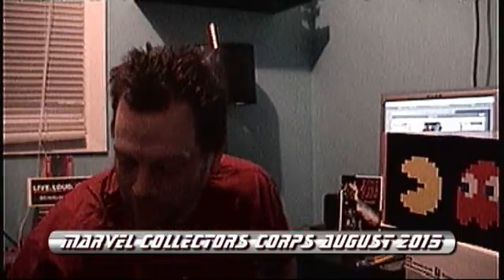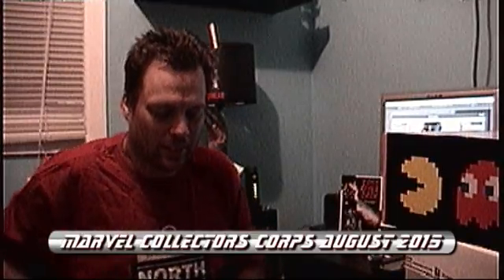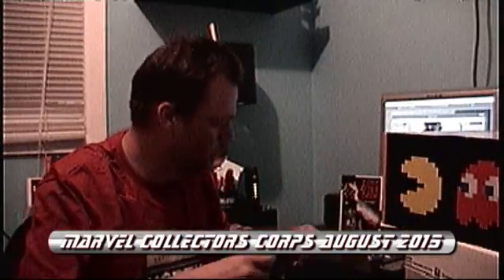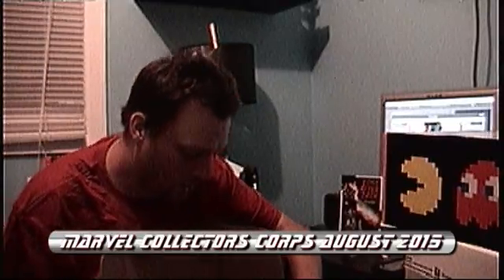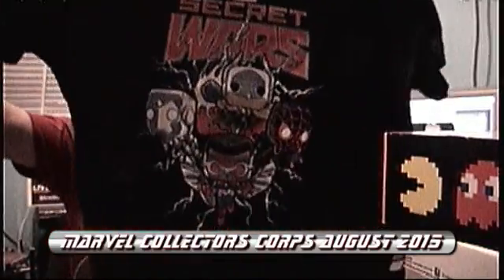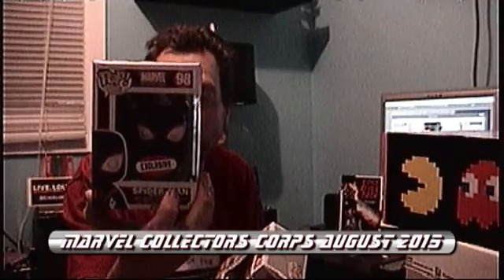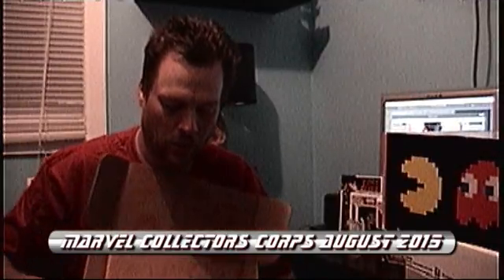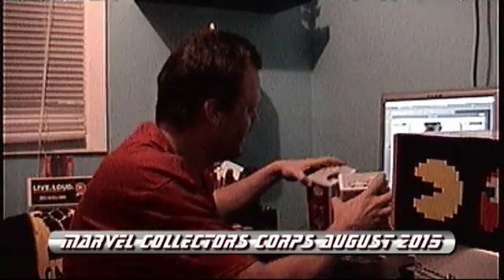Unboxing With OJ - S01E14 - MCC - #003 - Secret Wars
Was delayed a bit but it's here. "Secret Wars" is here! View and Enjoy